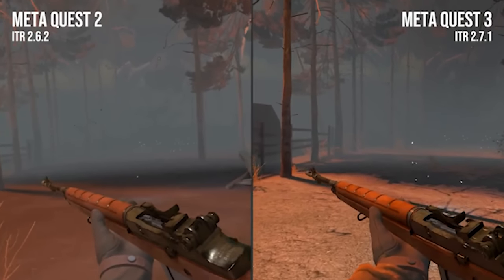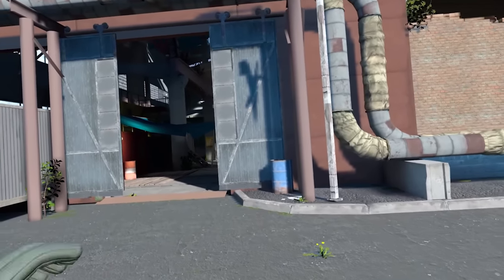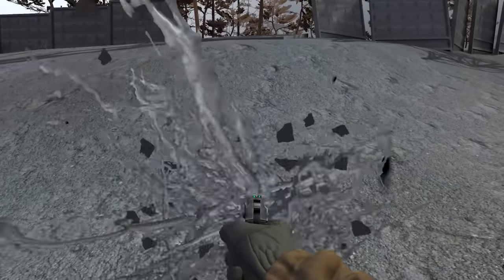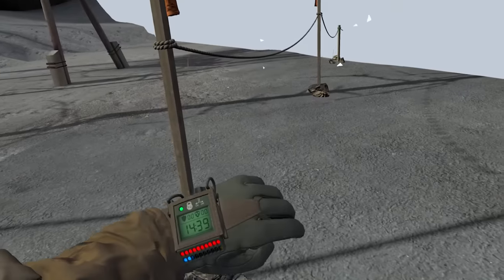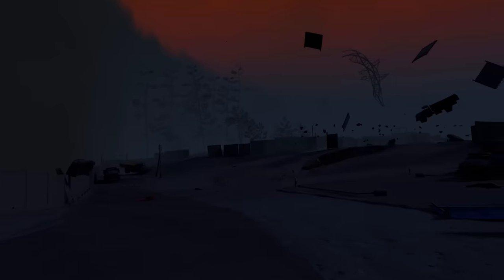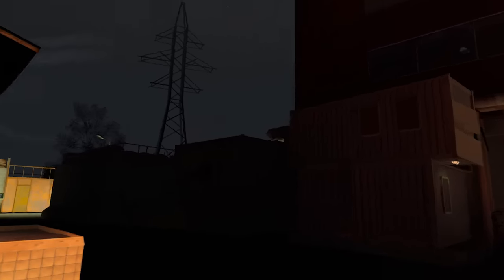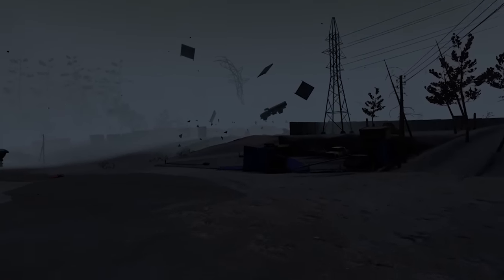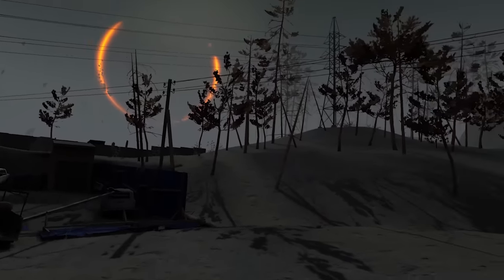This Quest 3 Game Upgrade Is INCREDIBLE!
That's right! Quest 3 just made one of the best games to launch on the Quest 2, Into the Radius, way better!